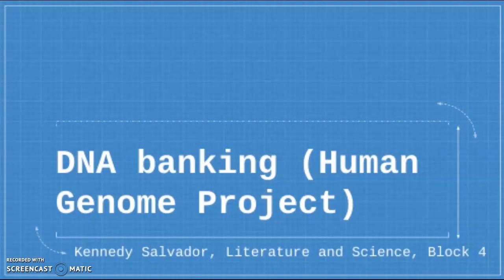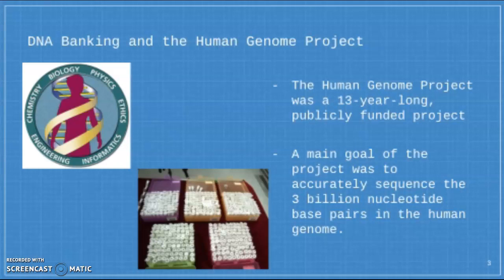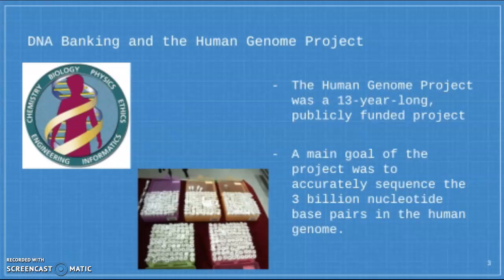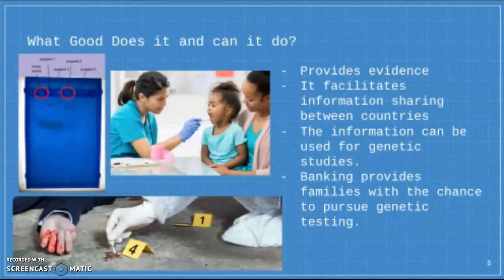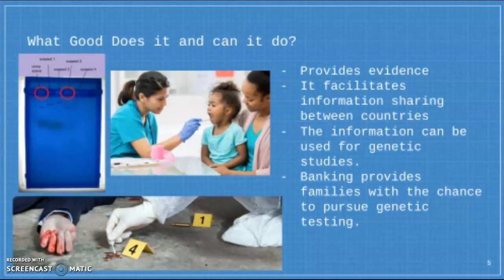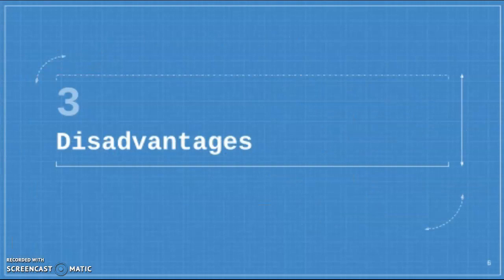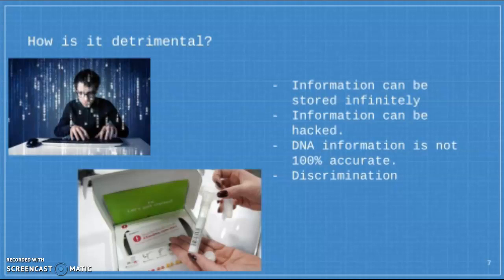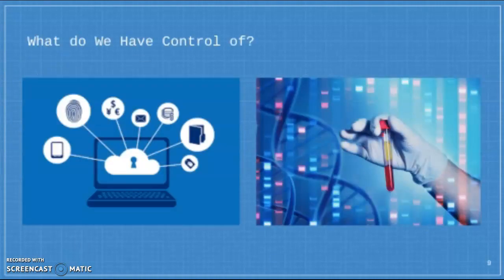DNA Banking (Human Genome Project)